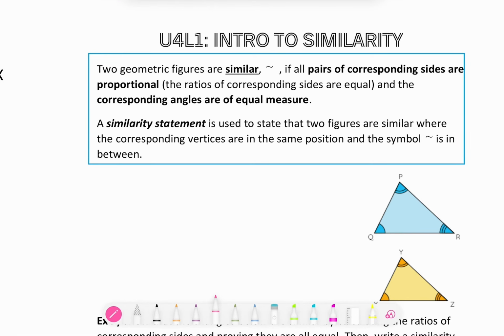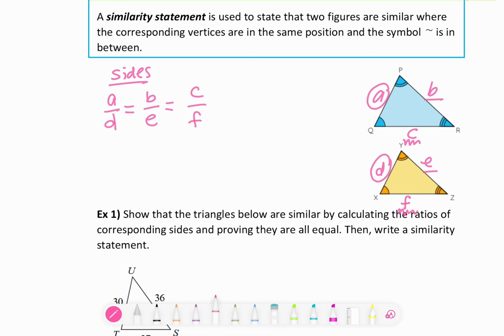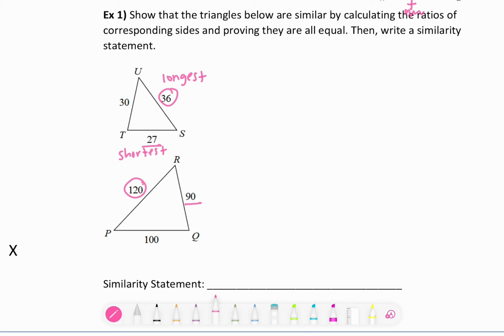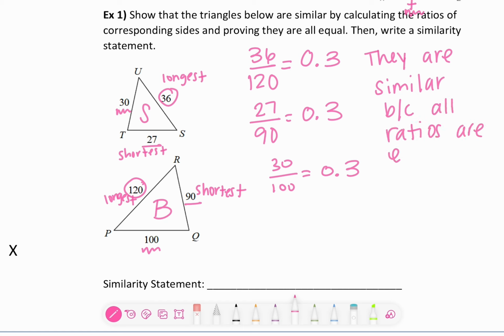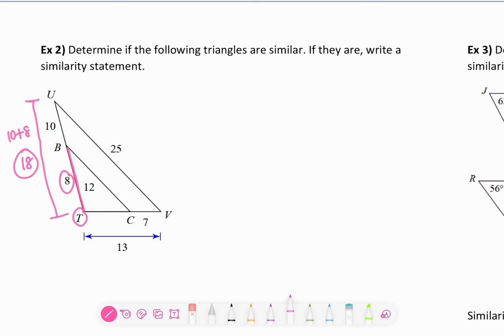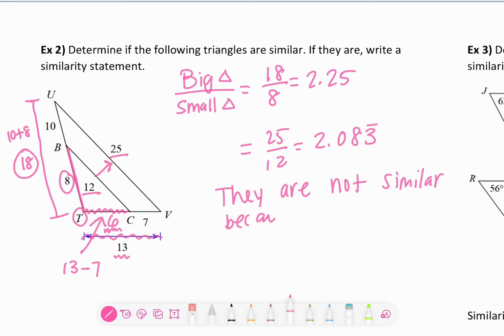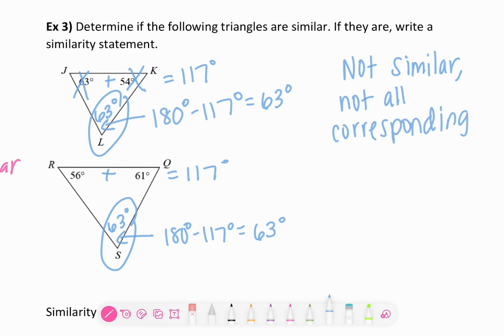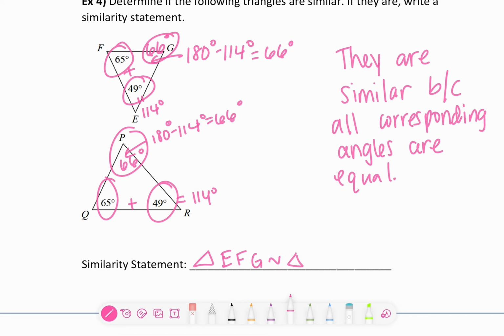U4L1 Intro to Similarity